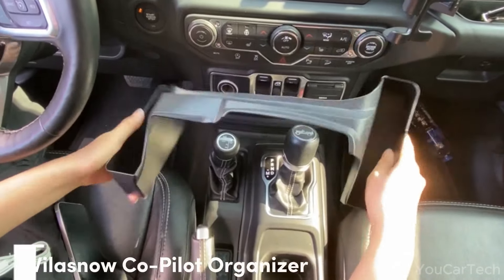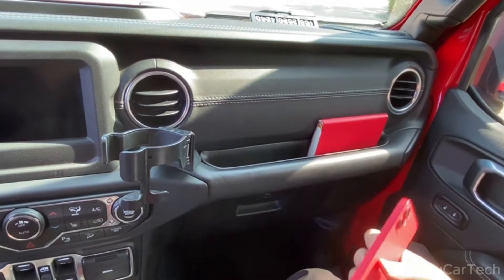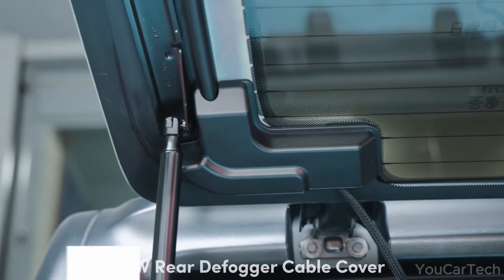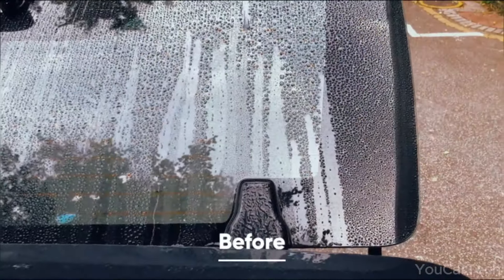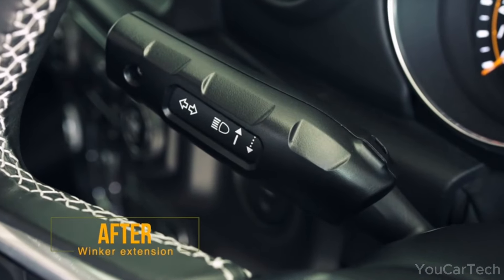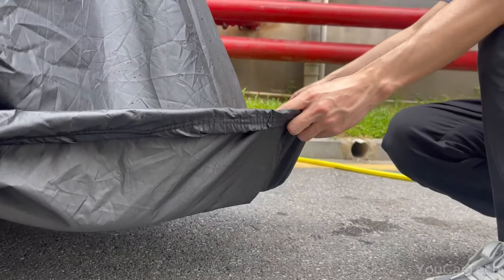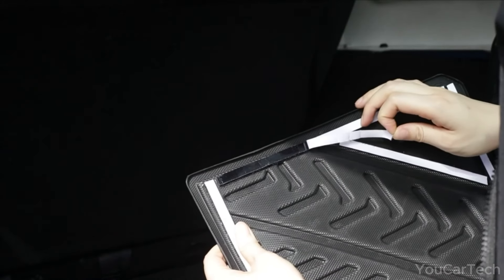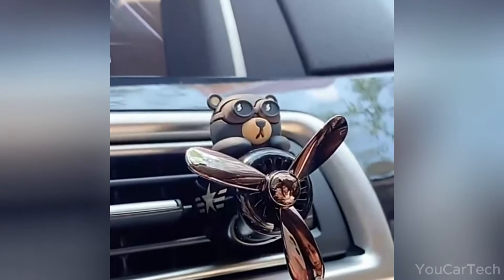Ultimate Jeep Wrangler Upgrade - Mods You Can't Resist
Transforming your Jeep Wrangler with updated accessories turns an ordinary SUV into a distinctive, eye-catching machine. Always keep versatile gear holders on hand for outdoor adventures. Increase convenience and limit the amount of debris on the road by installing additional storage compartments for small items. With the right accessories, your Wrangler becomes a customized four-wheel-drive beast, ready to conquer the off-road with personalized confidence and comfort.
►Let me know in comments below if we missed anything and what else you should pay attention to when choosing.

🔥Incredible Fireproof Boxes - Protect Things You Need!
🔥Awesome Fireproof Document Bags - Protecting Most Valuable!

0:21 ✅1. Vilasnow Co-Pilot Organizer
1:20 ✅2. Thor's Lightning Rapid Inflation/Deflation System
1:41 ✅3. Mekar Freedom Panel Hard Top Storage Bag with Handle
2:14 ✅4. GOLPEW Rear Defogger Cable Cover
2:44 ✅5. AZUTO Rear Window Grip Handle
3:08 ✅6. JVMA Rear Window Rain Deflector
3:54 ✅7. AZUTO Turn Signal Arm Extension
4:14 ✅8. LTDSOAR Waterproof Car Cover for Jeep Wrangler
5:02 ✅9. TACMOLLE Rear Side Window Storage Box
5:38 ✅10. REFORM DESIGN Rear Seat Back Protectors
6:15 ✅11. AZUTO Jeep Interior Front Light
6:28 ✅12. DUHKHAS Cute Bear Pilot Car Air Freshener

Here are even more mods for your Jeep Wrangler or Gladiator!